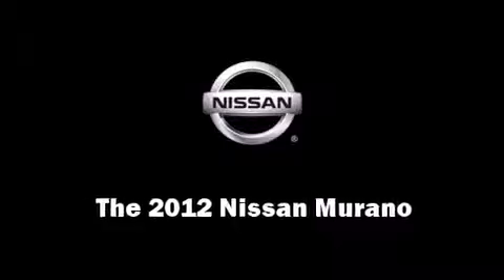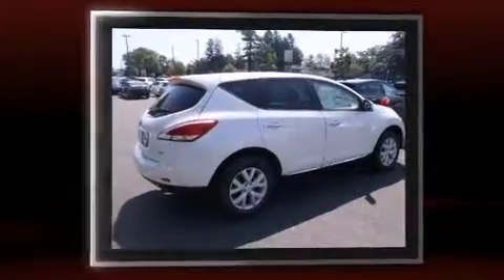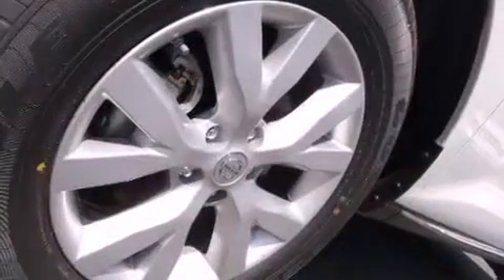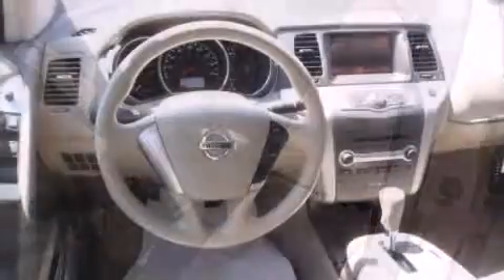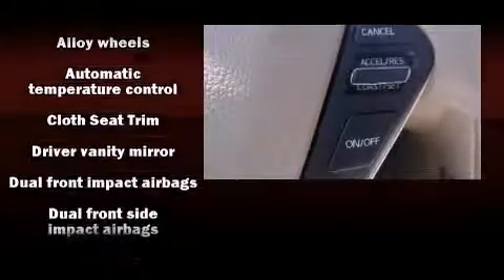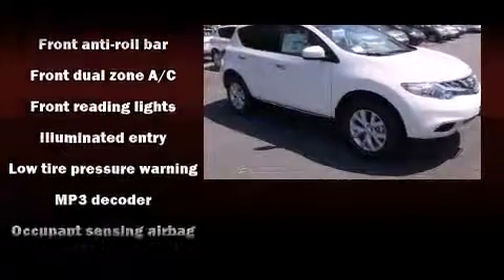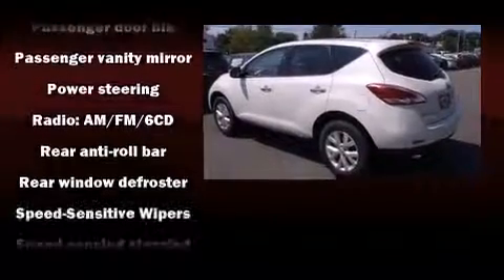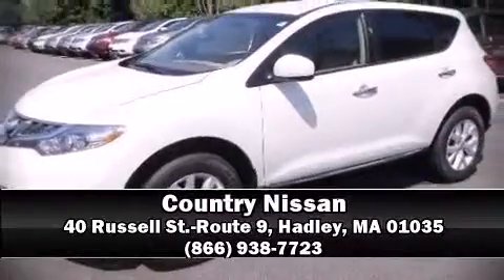2012 Nissan Murano in Hadley, MA 01035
Country Nissan
40 Russell St.-Route 9

Treat yourself to a test drive in the 2012 Nissan Murano. Under the hood you'll find a 6 cylinder engine with more than 250 horsepower, providing a smooth and predictable driving experience. Nissan prioritized fit and finish as evidenced by: a tachometer, speed sensitive wipers, front bucket seats, air conditioning, power windows, cruise control, and more. Premium sound drives 6 speakers, providing you and your passengers a sensational audio experience. Nissan ensures the safety and security of its passengers with equipment such as: head curtain airbags, front SIDE impact airbags, traction control, brake assist, anti-whiplash front head restraints, a panic alarm, and 4 wheel disc brakes with ABS. When road conditions become unpredictable, rely on all wheel drive to maintain outstanding control. You will have a pleasant shopping experience that is fun, informative, and never high pressured. Stop by our dealership or give us a call for more information.